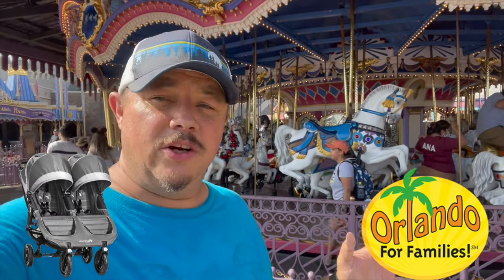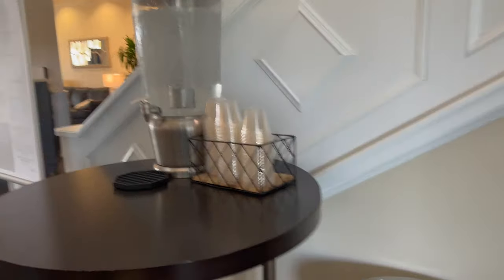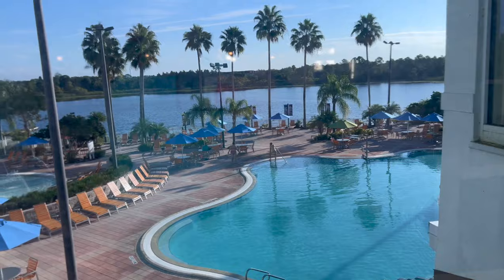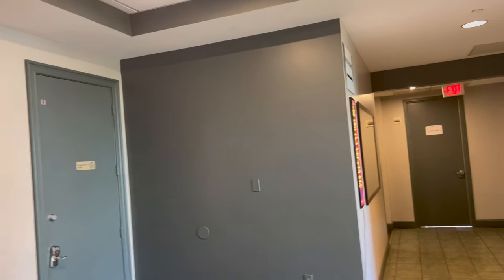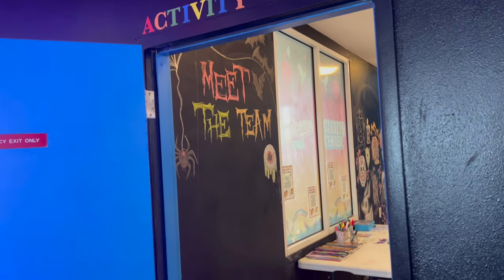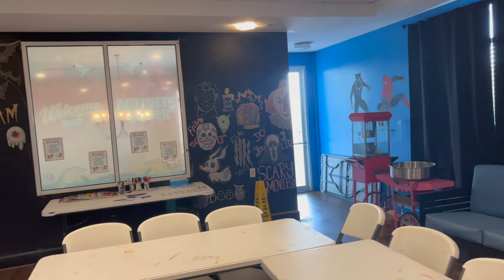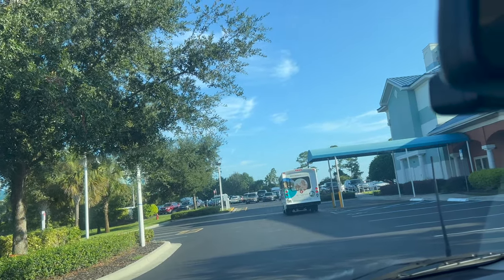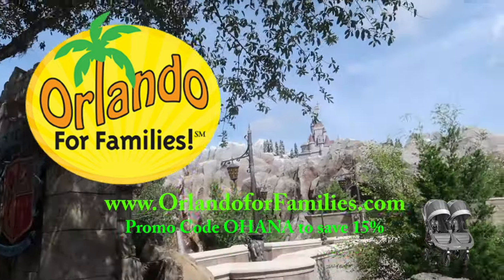The Fountains Resort - by blue green vacations - Lobby and grounds tour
Follow along as Lee shows you this massive resort that has over 569 1/2 bedrooms from $380 a night (sleeps 8) Full Kitchens and laundry as well, what a great lobby!